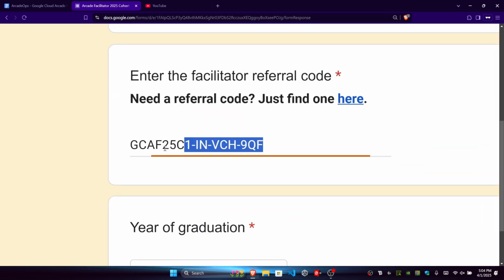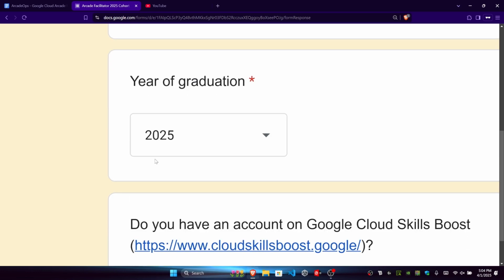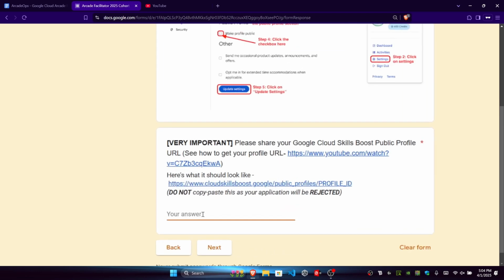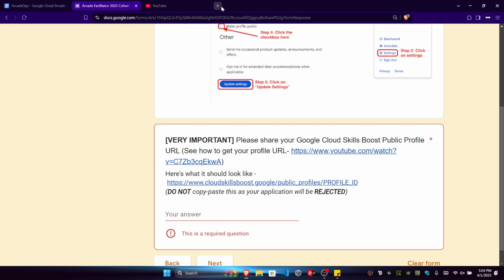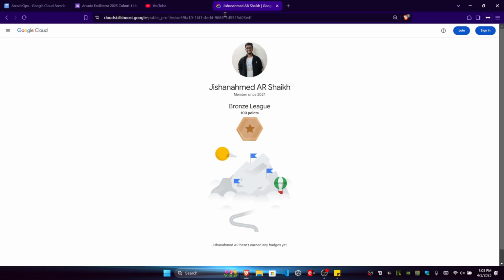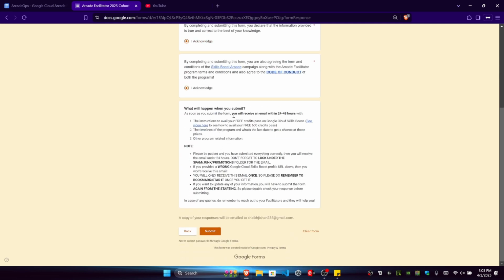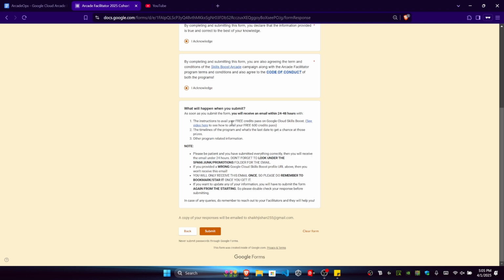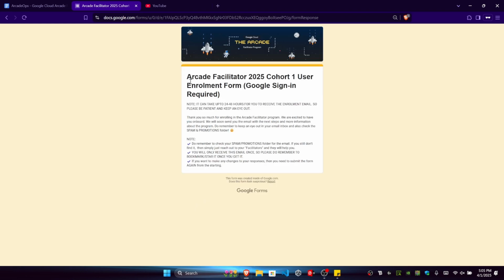How to Fill the Registration Form | The Arcade Facilitator Program 2025 | ArcadeOps Community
🚀 Google Cloud Arcade Facilitator Program 2025 - Step-by-Step Enrollment Guide! 🎮☁️

📢 Get ready to LEVEL UP your cloud skills! The Google Cloud Arcade Facilitator Program 2025 - Cohort 1 is here, and this video will guide you through the exact steps to successfully enroll and kickstart your cloud journey.

🕒 Official Registrations Open: April 1, 2025, at 5:00 PM IST
🎯 Program Duration: April 1, 2025 - June 2, 2025

✨ What You’ll Learn & Earn:
✅ Hands-on labs in Cloud Computing, AI/ML, Big Data, Security, DevOps & more
✅ 600 Google Cloud Credits for 2 months
✅ 15 labs per 24 hours
✅ Earn Google Cloud Skill Badges & Certificates
✅ Redeem points for exclusive Google Cloud swags & rewards! 🎁

📌 📢 Steps to Get Started Before Registration Opens:
✅ Step 1: Create a new Google Account (Old Google Accounts are NOT ALLOWED ❌)
✅ Step 2: Set up your Google Cloud Skills Boost Profile (Make sure to set it to PUBLIC)
✅ Step 4: Be Ready with all the details to fill it properly on 1st April 2025 5:00PM Onwards

💬 Drop a ☁️ in the comments once you're set up and ready!